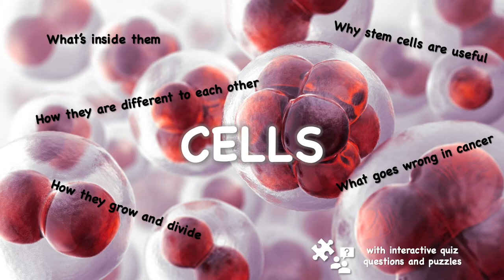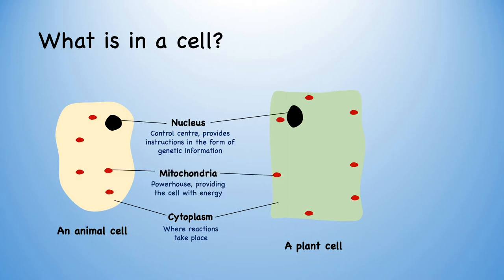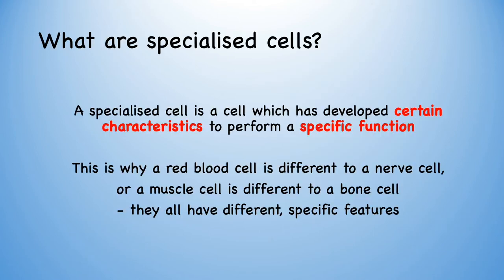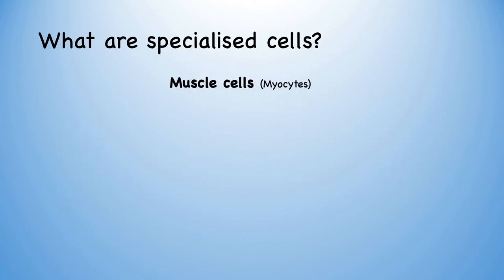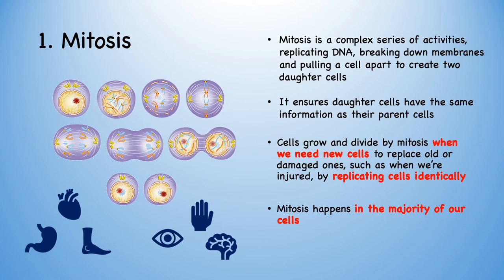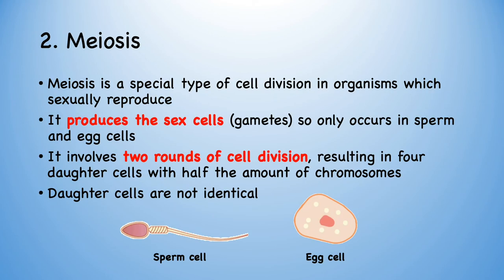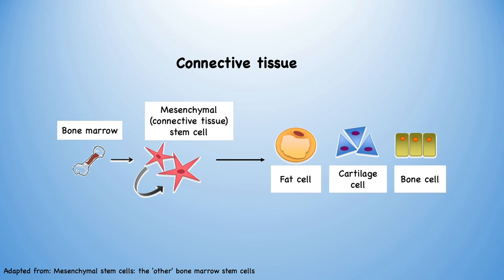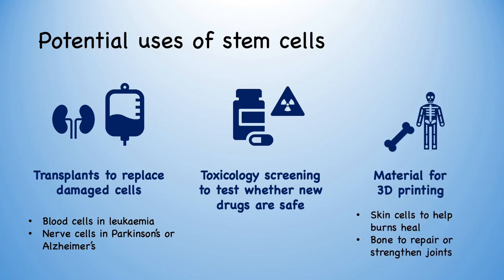What is a cell?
This is a short interactive video about cells. We’ll look at what’s inside them, how they are different to one another, how they grow and divide, what goes wrong in cancer and why stem cells are particularly useful. Along the way we’ll have some interactive quiz questions and puzzles to test our see what we’ve learnt.